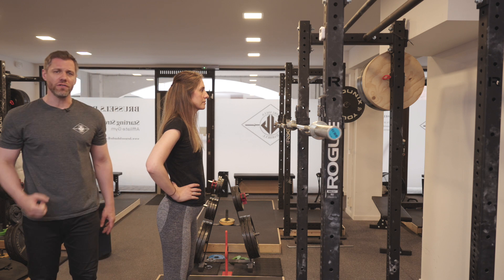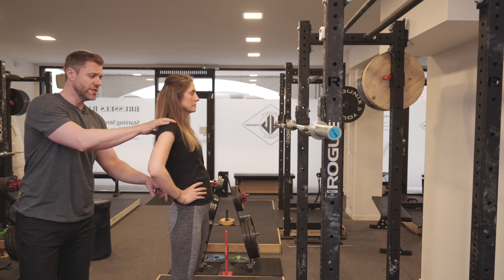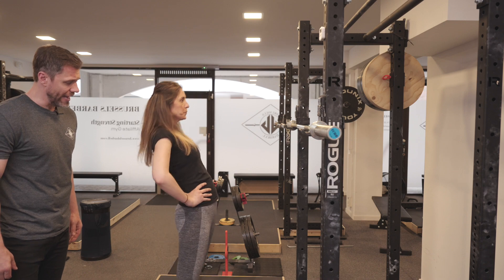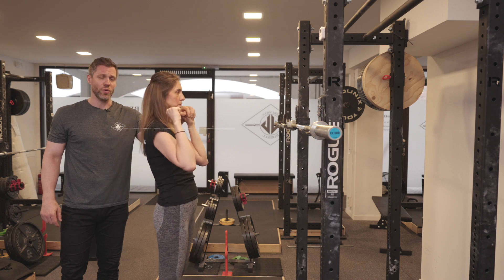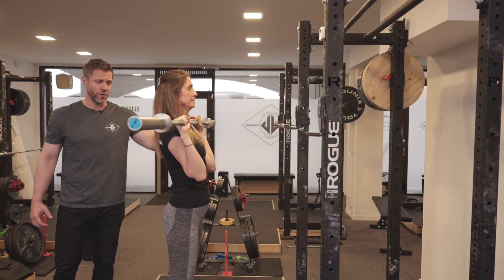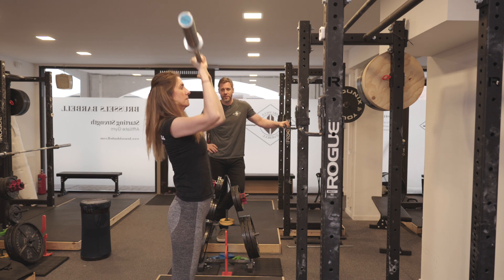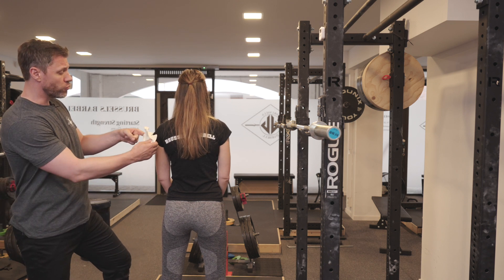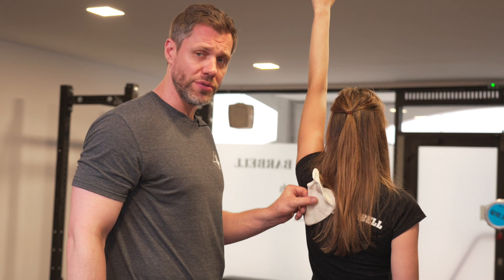How to Perform the (overhead) Press? Part 2 | Brussels Barbell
In lasts week video we explained how to perform the (overhead) press, now we pick up where we left of with part 2! Demonstrated by Gabriela and guided by S.S.C. Steve. If you have feedback or have a suggestion for a video, leave us a message in the comment section!

Timestamps
0:00 what happened last week
0:17 how to utilize the hips
3:58 the importance of the shrug for the shoulder joint

Camera: Martin Chavee
Edit: Mark von Winckelmann